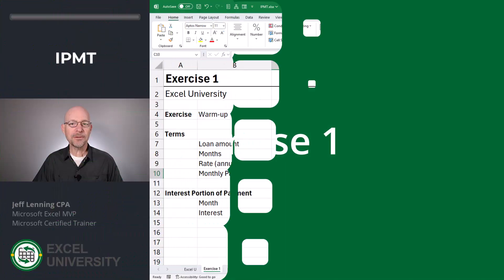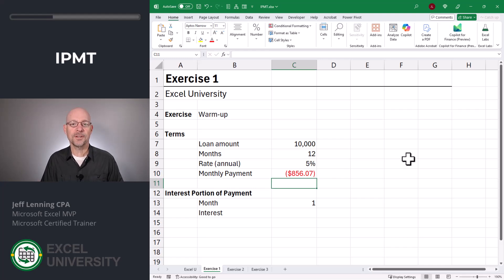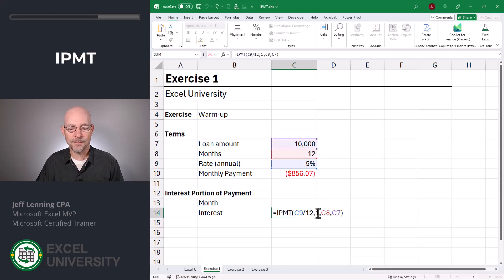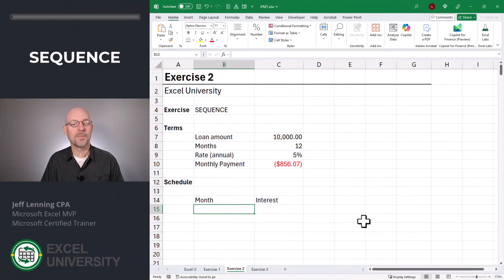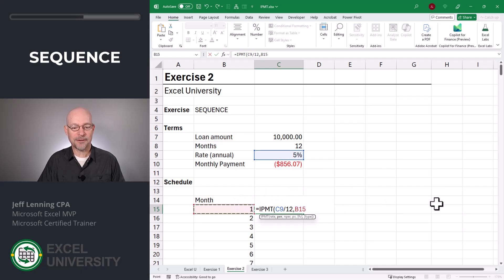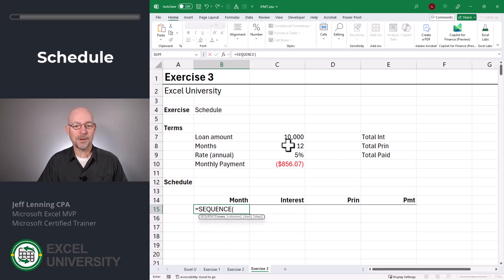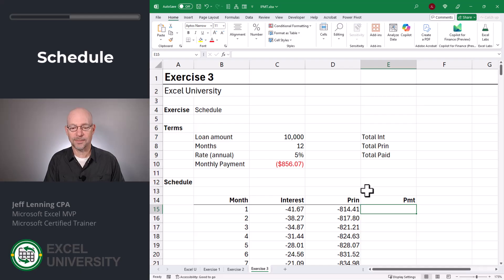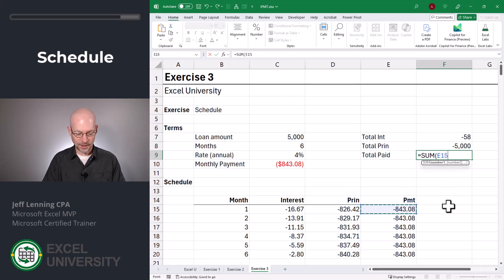Excel IPMT Function Explained | Build a Dynamic Loan Amortization Schedule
In this step-by-step Excel tutorial, Jeff breaks down the IPMT (Interest Payment) function and shows you how to use it to calculate the interest portion of a loan payment—month by month! Whether you're managing personal finances or building financial models, understanding how much of your payment goes toward interest vs. principal is essential.

✅ What You’ll Learn:

How to calculate monthly loan payments using the PMT function

How to apply the IPMT function to determine monthly interest amounts

How to build a fully dynamic loan amortization schedule with Excel

Use of SEQUENCE and spill formulas for automation

Tips to calculate total interest, principal, and payments

By the end of Exercise 3, you’ll have a professional, dynamic Excel loan calculator—perfect for personal or business use.

00:00 Introduction
00:20 Exercise 1
02:36 Exercise 2
03:59 Exercise 3